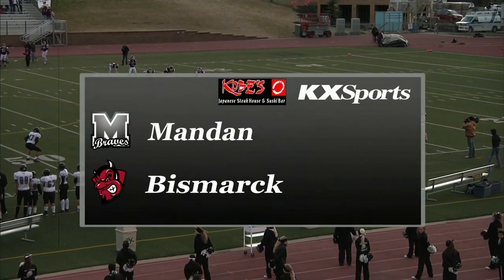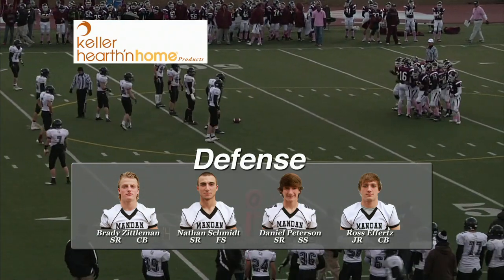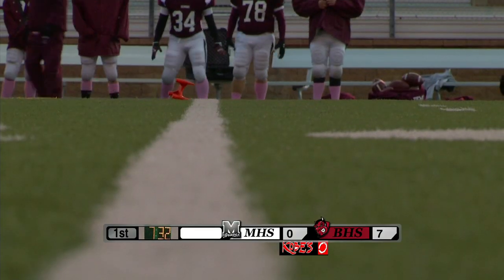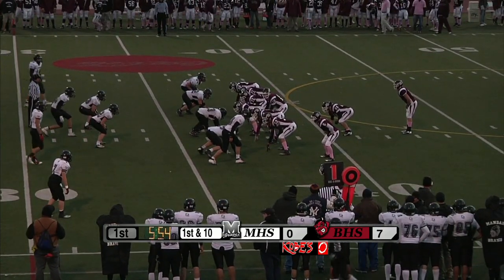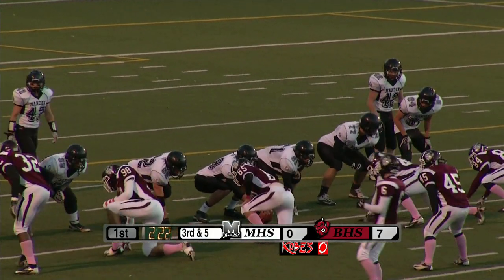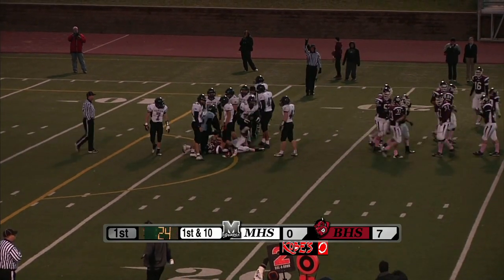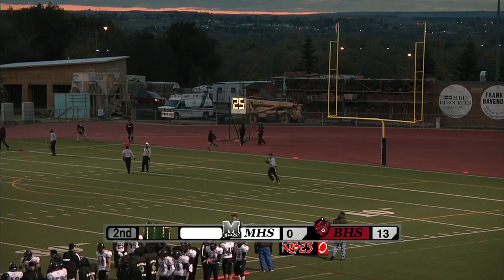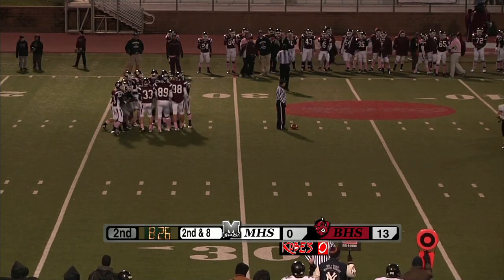BISMARCK FOOTBALL GAME.mov